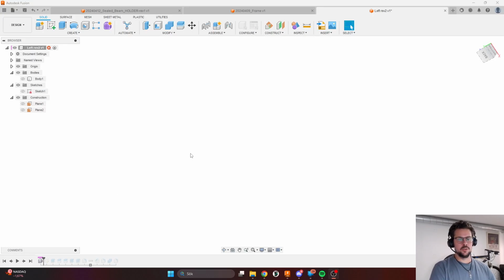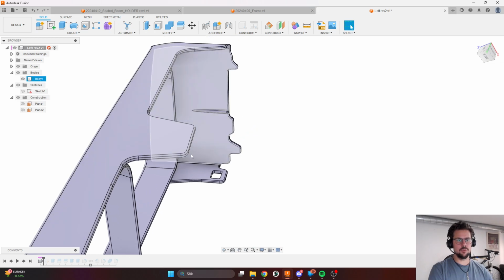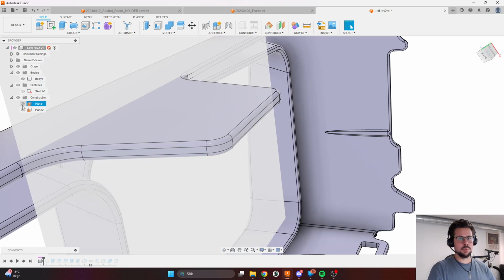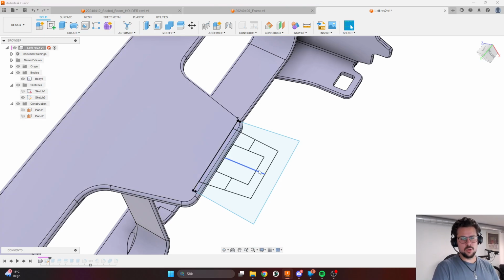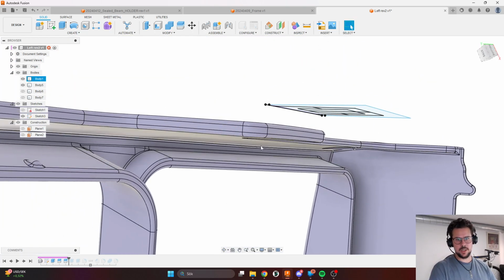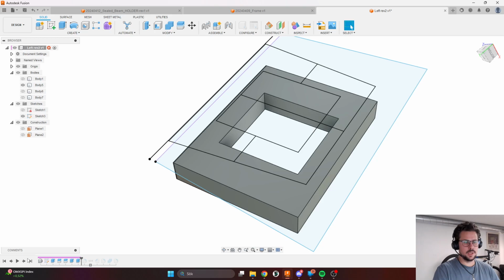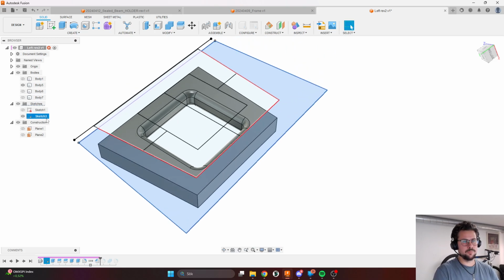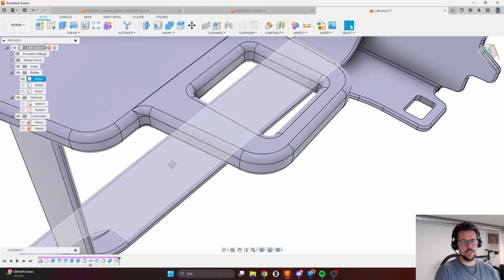Designing a Volvo 740 Part in CAD | Fusion 360 Tutorial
In today's video, I’m working on a new CAD design for a part of a classic Volvo 740 from the mid-80s. Using Fusion 360, I’m adding a key detail to enhance the design, and I’ll walk you through the entire process step by step. If you’re into classic cars or modern design techniques, this video is for you!

Whether you're a fan of CAD or want to learn more about designing and 3D printing car parts, stick around and enjoy the process.

Got questions about the process or want to see more videos like this?